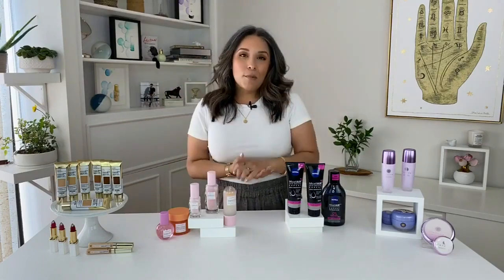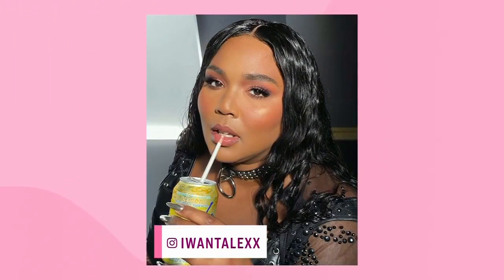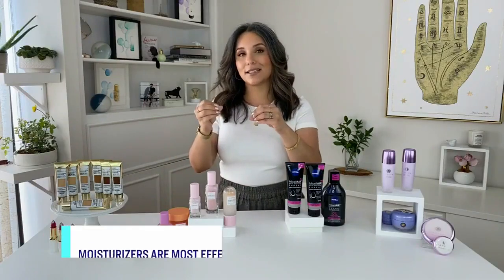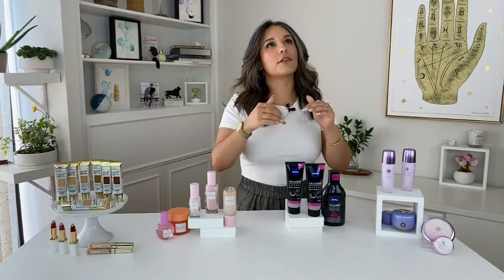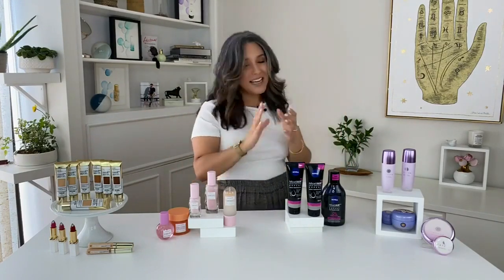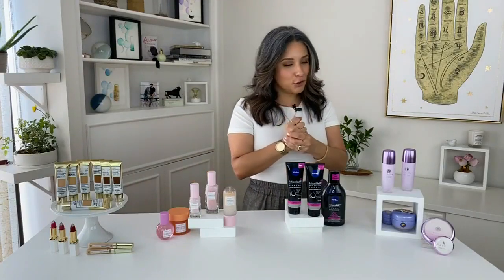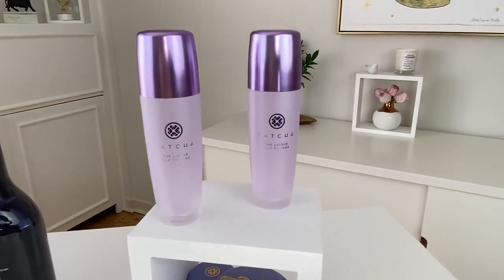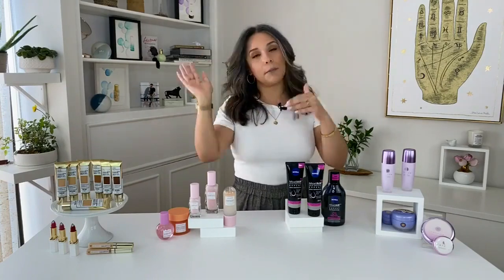4 beauty products celebrity makeup artists swear by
Ever wonder what celebrity makeup artists use on our favourite famous faces? Beauty expert Bahar Niramwalla has the inside scoop! “You have the top pick of Meghan Markle’s makeup artist!"